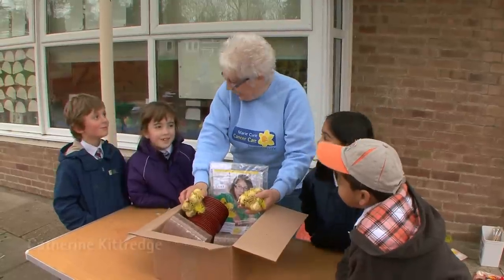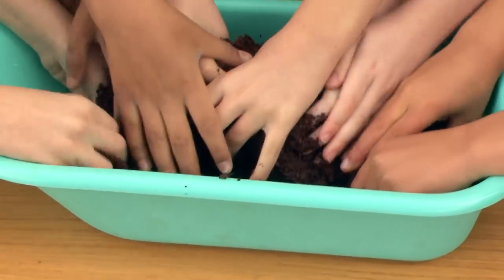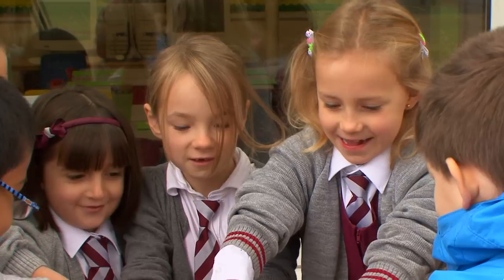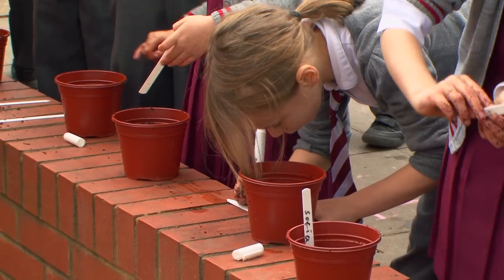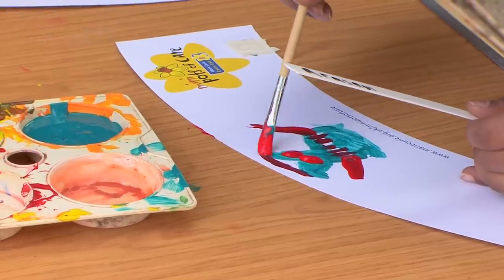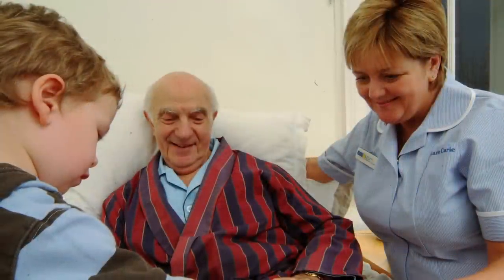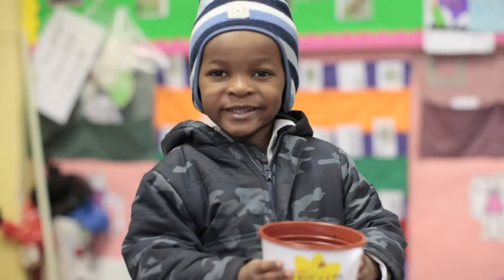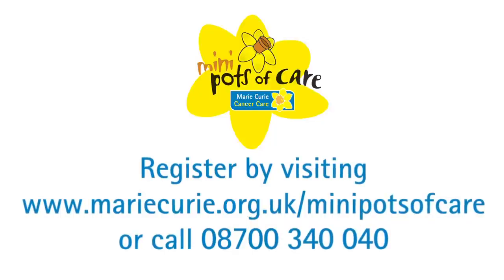Mini Pots of Care - Fundraising for schools | Marie Curie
Mini Pots of Care is a fun and creative fundraising activity that helps children aged 3-11 learn about science and nature while raising money to fund our Marie Curie Nurses.

Over 17,900 nurseries, schools and registered youth organisations have taken part in Mini Pots of Care and raised over £2.5 million for our vital work.